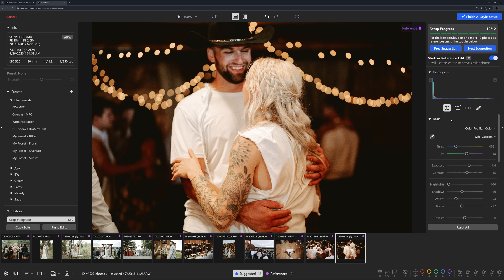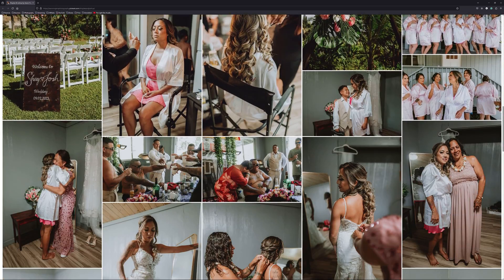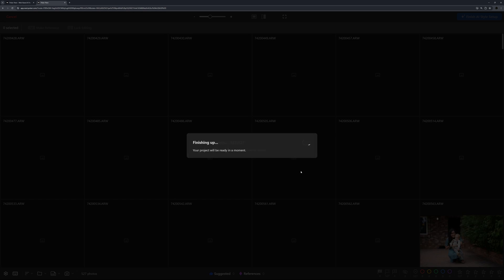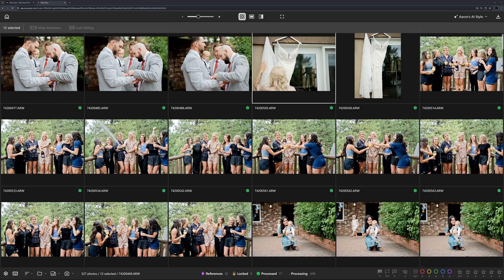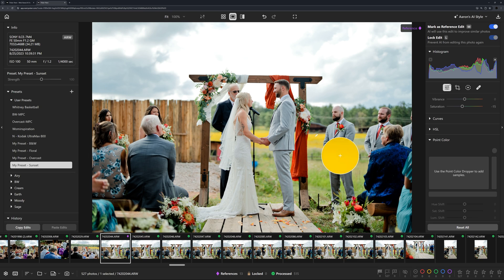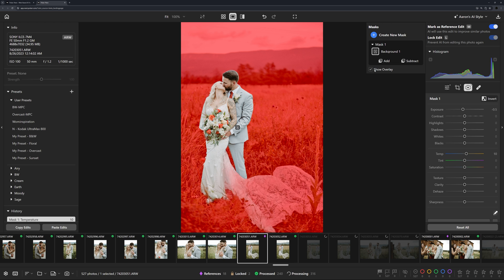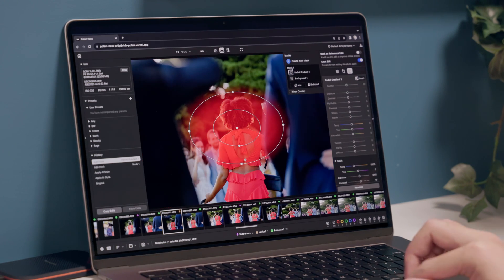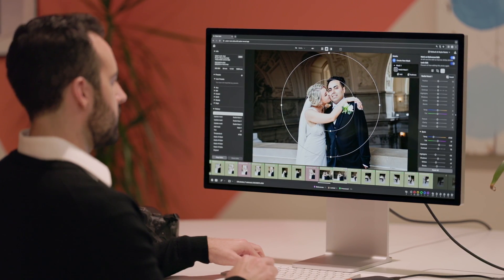Polarr Next Quick Tour | Tutorial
🚨 Have any questions or want to share your experience with Polarr Next?

👍 LIKE for more in-depth photography discussions

-- TRY POLARR NEXT & CLAIM 2,000 FREE EXPORT CREDITS! --